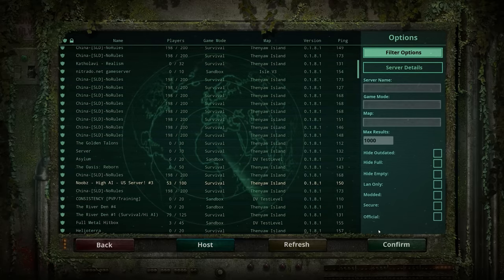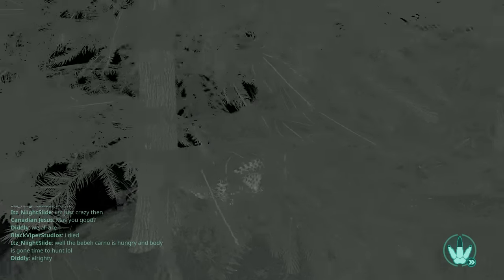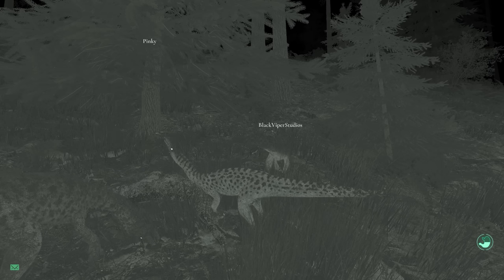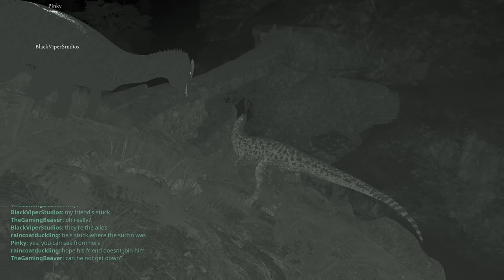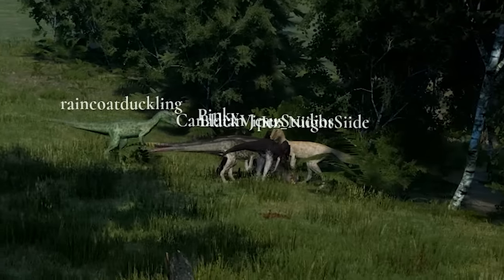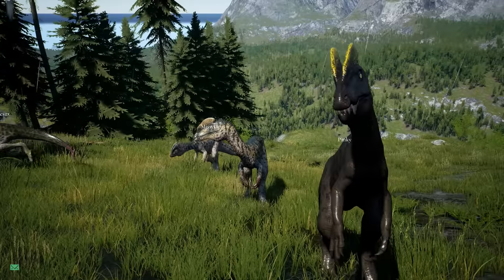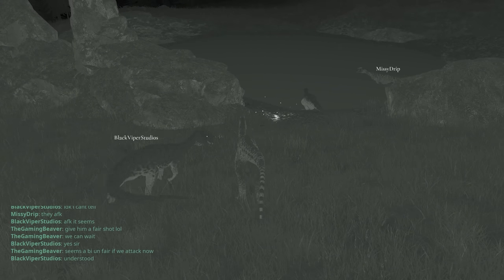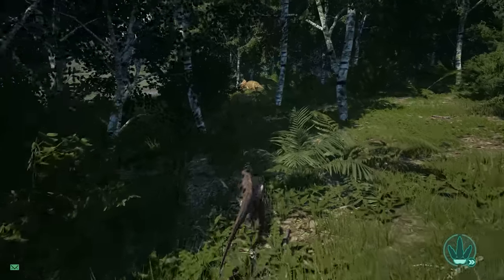The Opportunistic Hunter Dilophosaurus! - The Life and Death Of A Dilo | The Isle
During registration use the code TANKMANIA to get for free:
7 Days Premium Account
250k credits
Premium Tank Excelsior (Tier 5)
3 rental tanks for 10 battles each: Tiger 131 (Tier 6), Cromwell B (Tier 6), and T34-85M (Tier 6)

A Dilophosaurus alone in the world. Will it survive and thrive or will it fall prey to the food chain that is the Legacy Servers?

The Isle is an open-world survival game in which players choose from 3 factions in an attempt to survive a fierce island. Hunt. Prey. Survive. Play as many various types of dinosaurs such as large carnivores such as T.rex, Spinosaurus and Giganotosaurus or herbivores like Stegosaurus or Triceratops